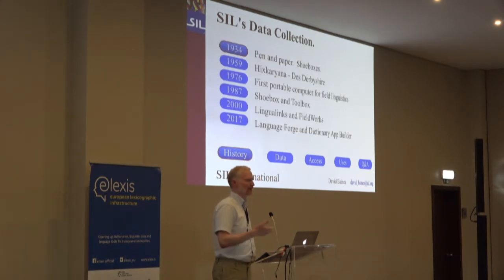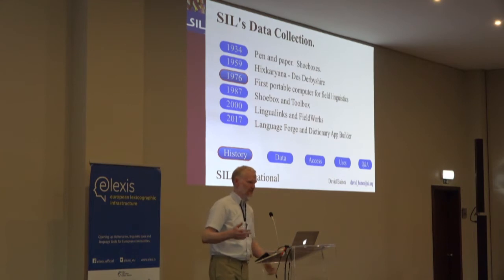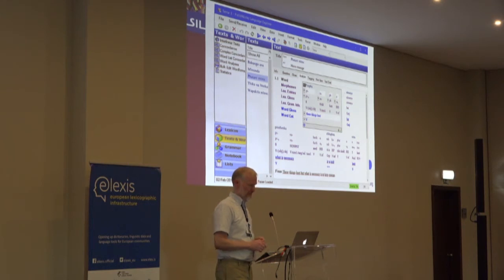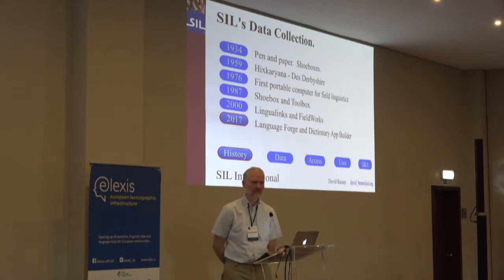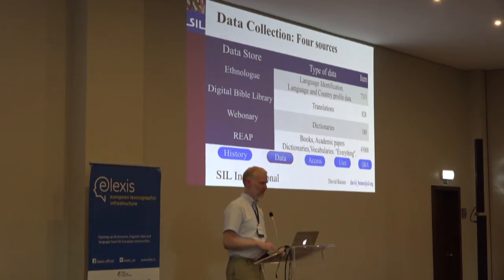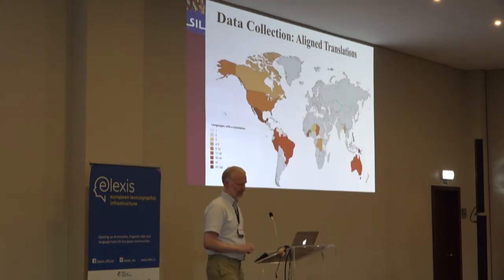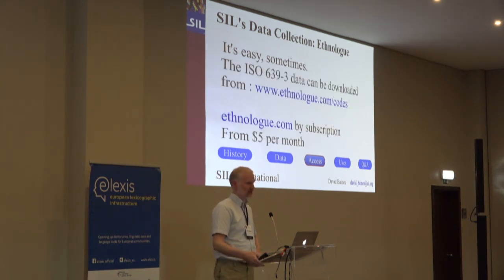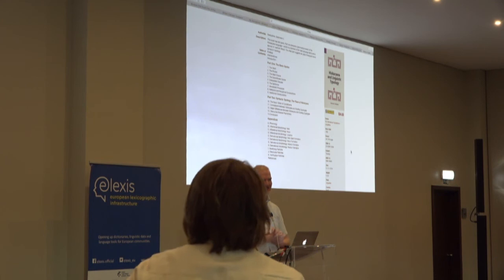eLex 2019: Smart Lexicography LIVE FROM SINTRA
We are live from eLex 2019: Smart Lexicography CONFERENCE in Sintra, PORTUGAL.